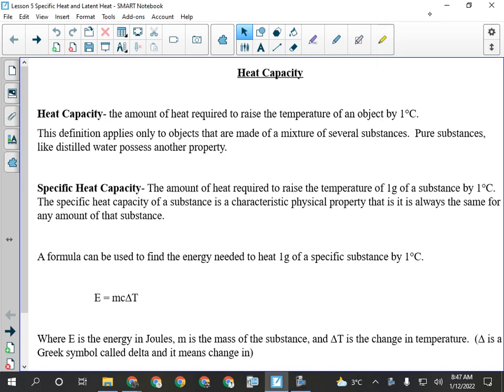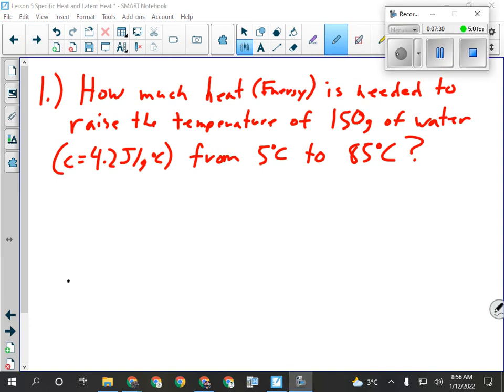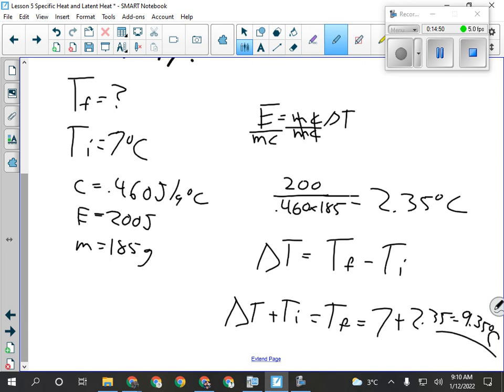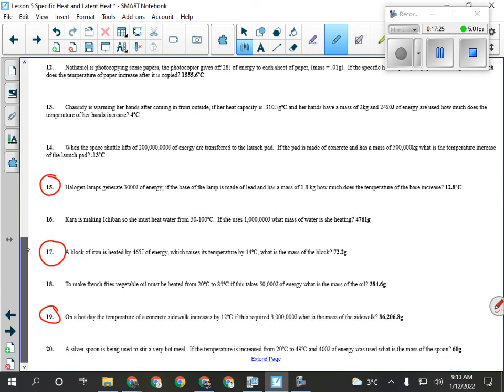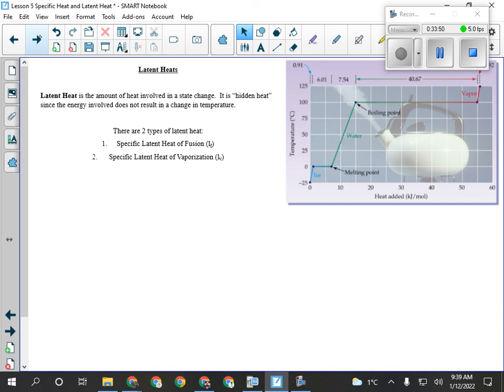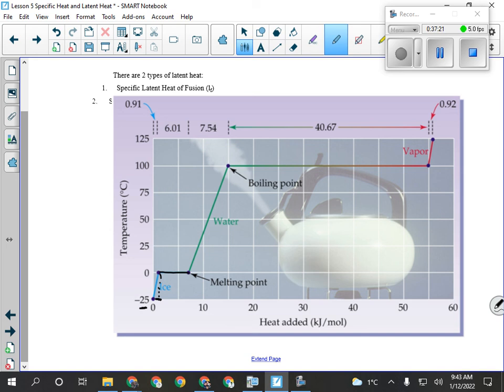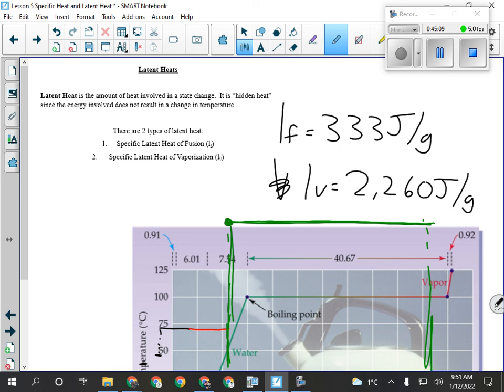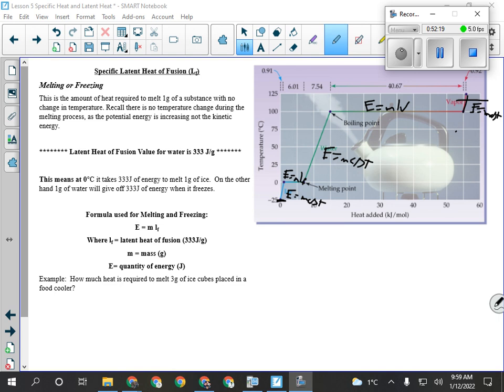Science 10 Global Systems Lesson 5 Specific Heat Capacity and Latent Heat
Introduction and problem solving